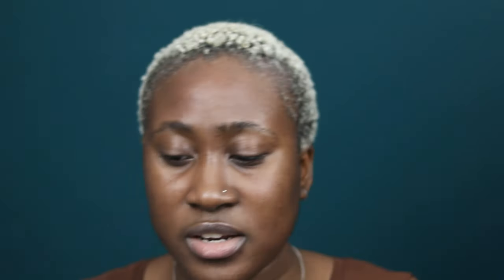Bondi Sands Sunscreen Review | First Impressions | Sunscreen For Dark Skin | Sunscreen For Winter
So, I picked up the Bondi sands SPF 50+ fragrance-free body sunscreen lotion and used it on my face. I did this because the ingredient list for the face one that is 75ml is identical to this one for the body. So why not?

This sunscreen leaves my skin feeling dewy but not greasy. I like that it is moisturizing enough for winter and isn't drying at all. Dry skin will love this sunscreen the most and oily skin may have a love-hate relationship. This didn't sting my eyes despite re-application. It's the perfect sunscreen to use during winter by all skin types.

Purchase Bondi Sands Sunscreen (UK)

Purchase Measuring spoon (my type)

TIME STAMPS
01:16 Sunscreen application
02:33 Product description
02:58 Type of sunscreen
03:05 Sunscreen filters
03:16 Stings the eye?
04:03 Fragrance free?
04:13 Best recommended for?